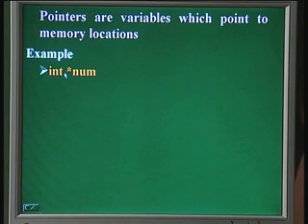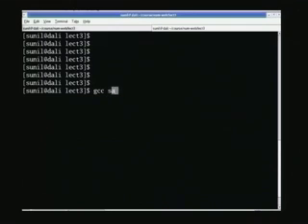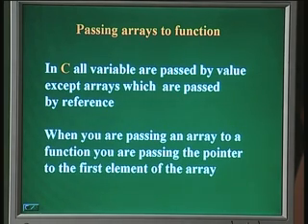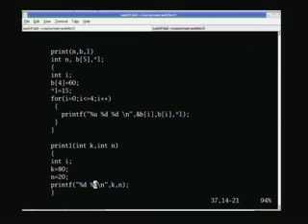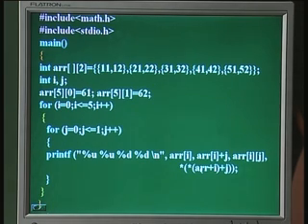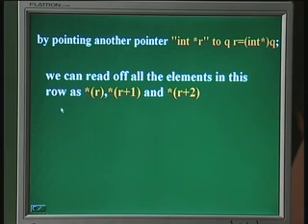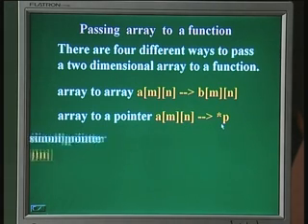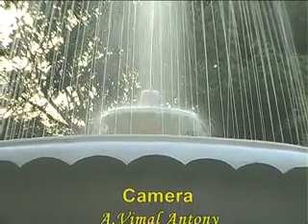Lecture 3 - Pointers And Arrays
Numerical Methods and Programing, Prof.P.B.Sunil Kumar, Dept. of Physics, IIT Madras